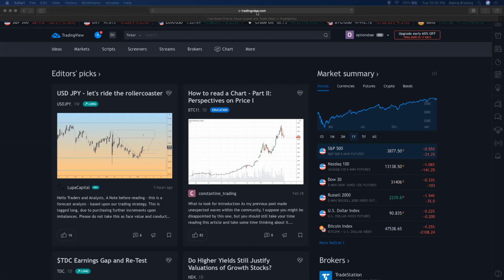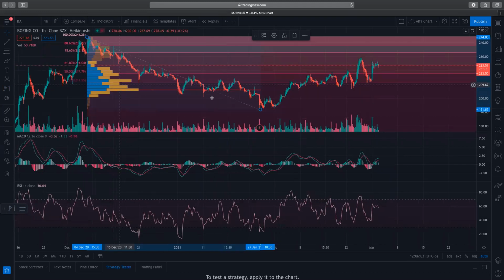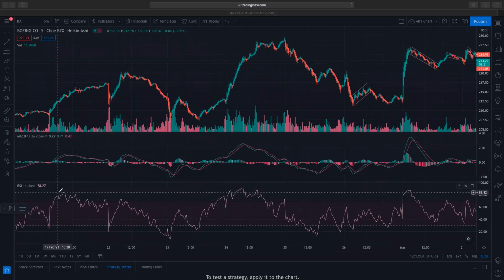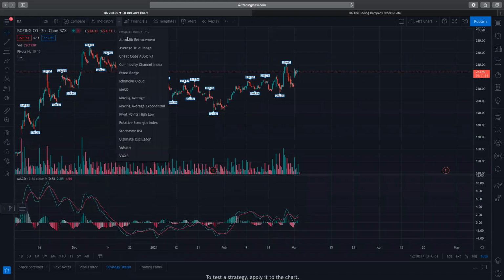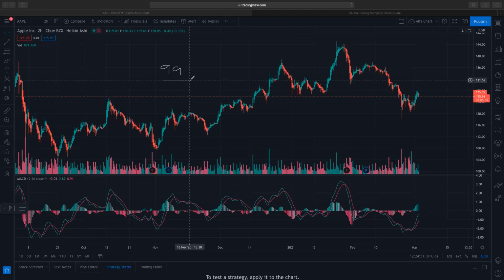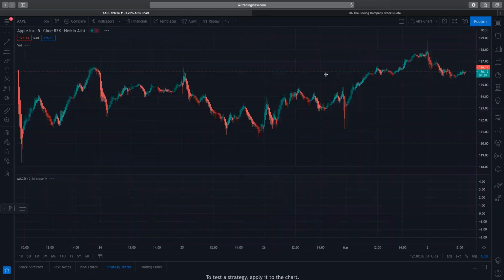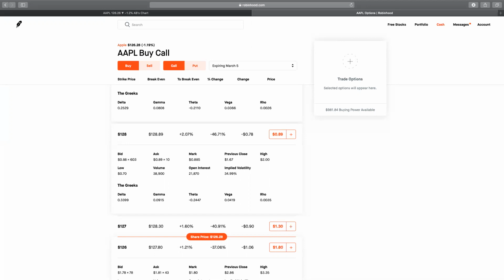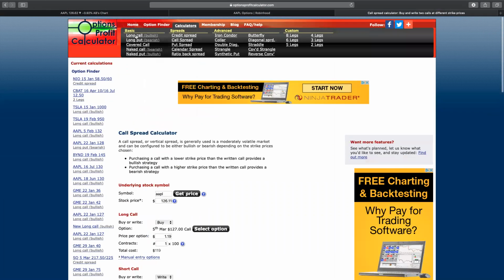Synergy Traders #28.11: Technical Analysis Crash Course with Alaina Nicole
Synergy Traders #28.11: Technical Analysis Crash Course with Alaina Nicole of OptionsBae.com

⏰ Recorded on March 2nd, 2021 as part of the "Synergy Traders #28: Day 2, 3rd Annual Women Teach Trading and Investing: Opportunities for Everyone in Today’s Markets" event, hosted by TradeOutLoud and TimingResearch.